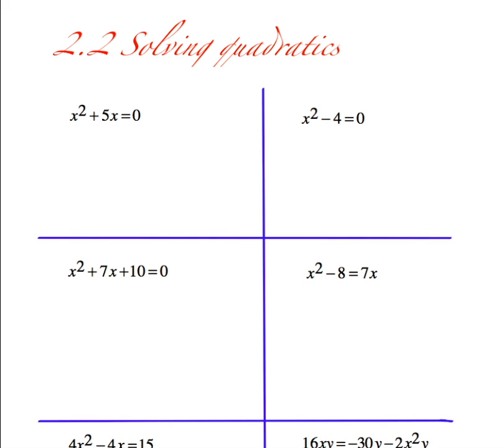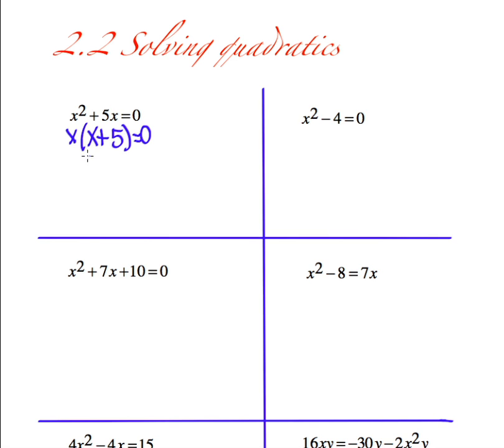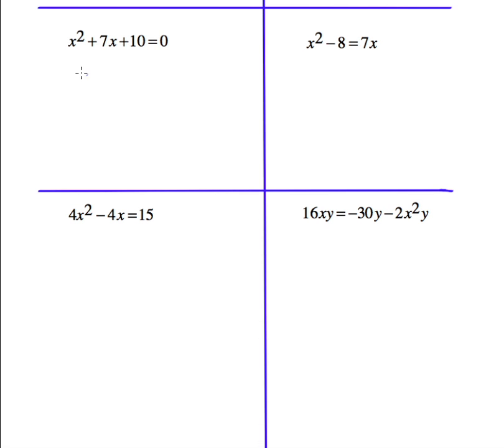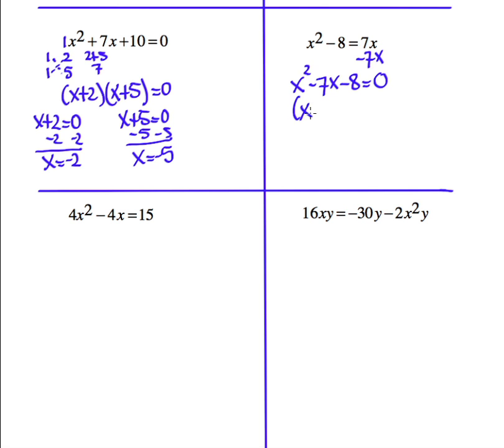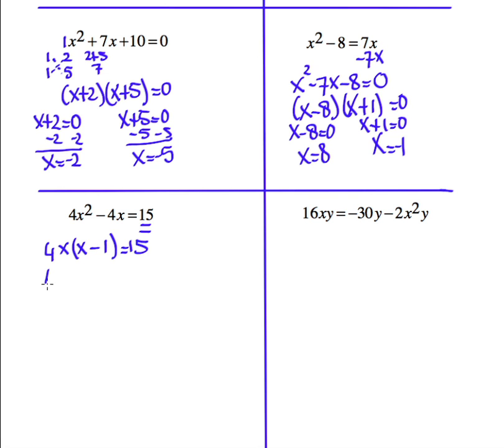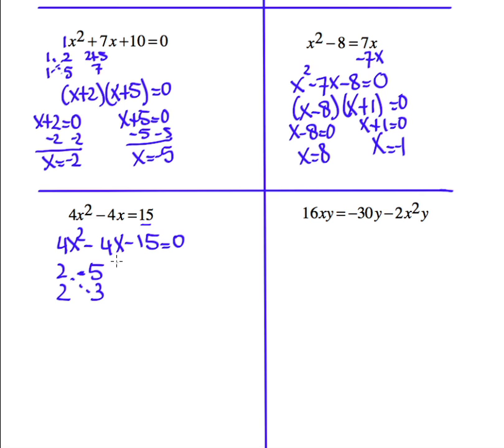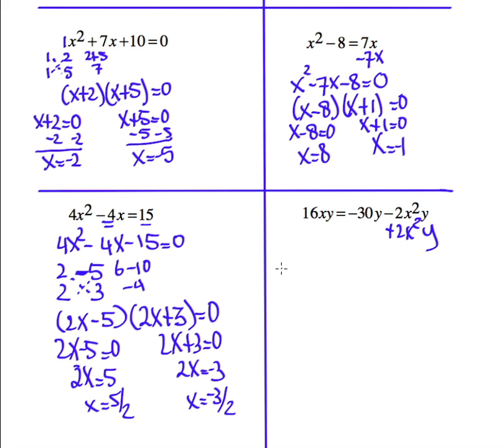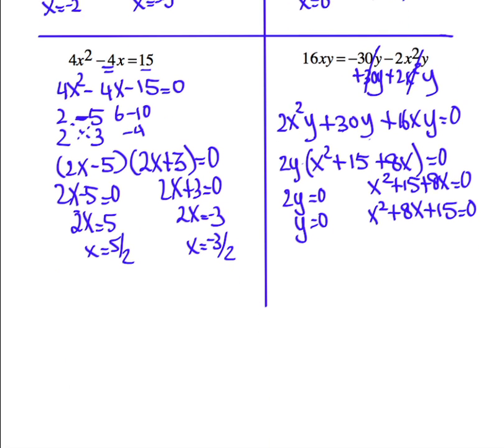Alg 2 2.2 Solving quadratics part 1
Solving quadratics through factoring